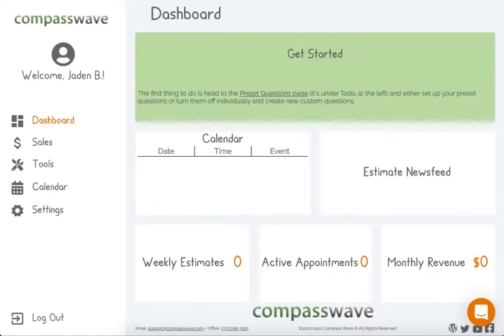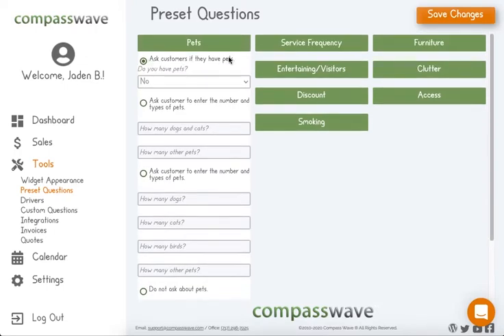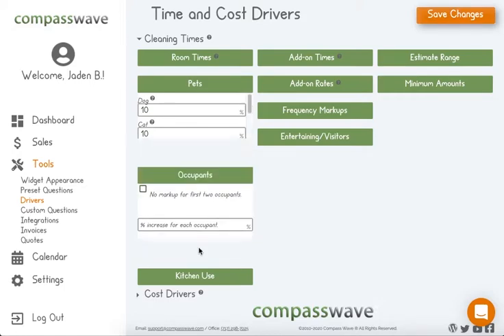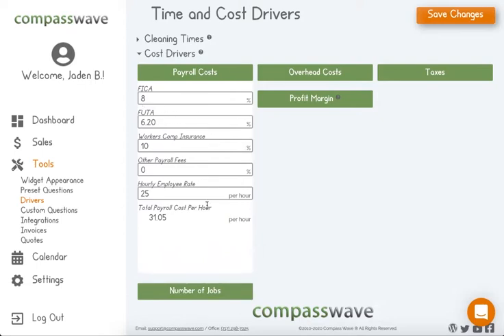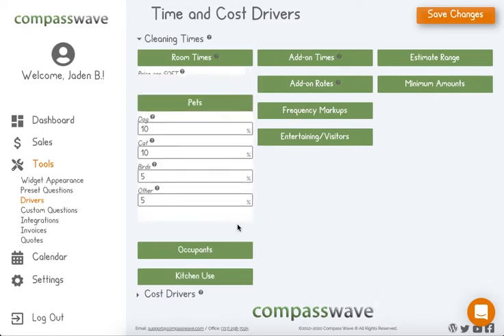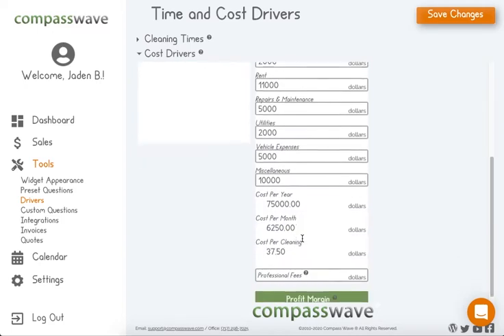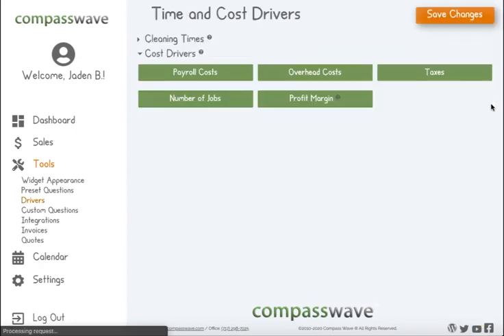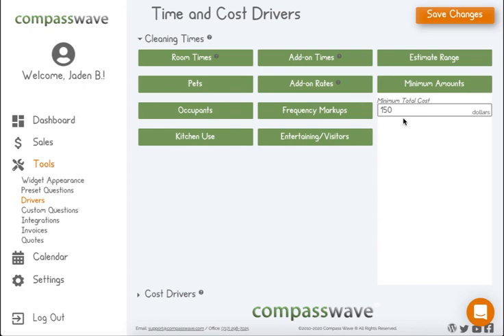How to setup your Preset Questions And Drivers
In this video we'll be introducing you to our Preset Questions and Cost Drivers. With our Preset Questions and Cost Drivers that we've provided to you by default you can easily setup your Estimate Tool with ease.